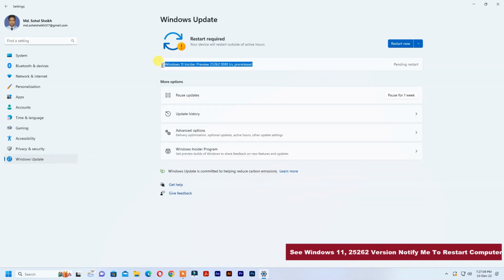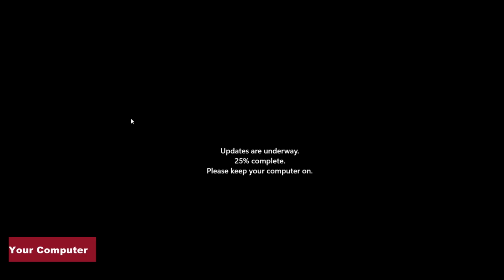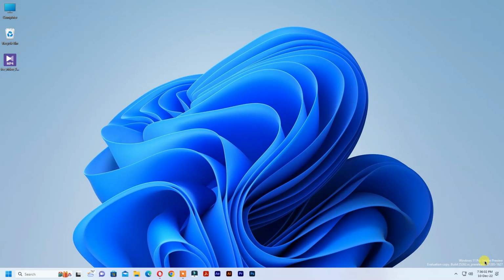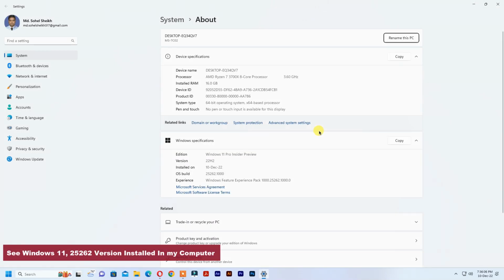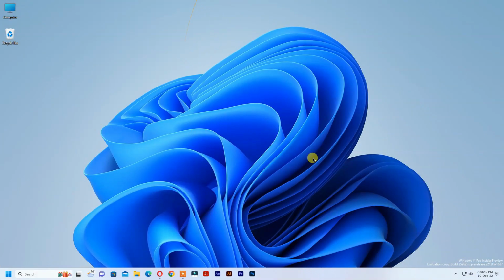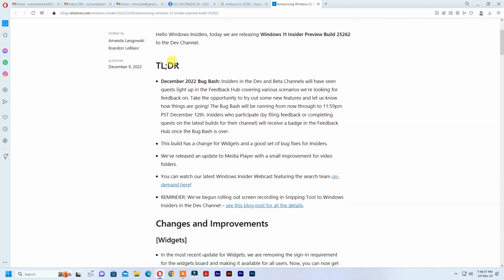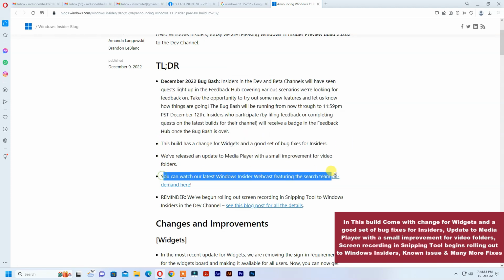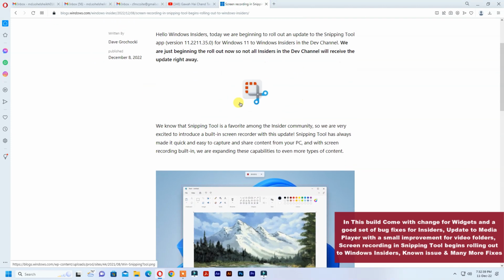Windows 11 Built 25262: New Media Player Update, New Screen Recording In Snipping Tool + More ✔✔✔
Here The Windows 11 Insider Preview Built-25262.1 Come with change for Widgets and a good set of bug fixes for Insiders, Update to Media Player with a small improvement for video folders, Screen recording in Snipping Tool begins rolling out to Windows Insiders, Known issue & Many More.